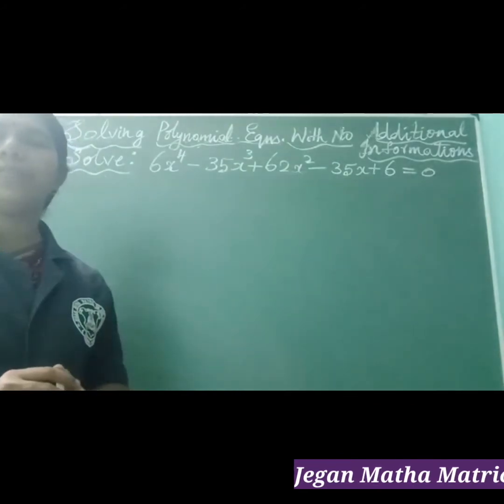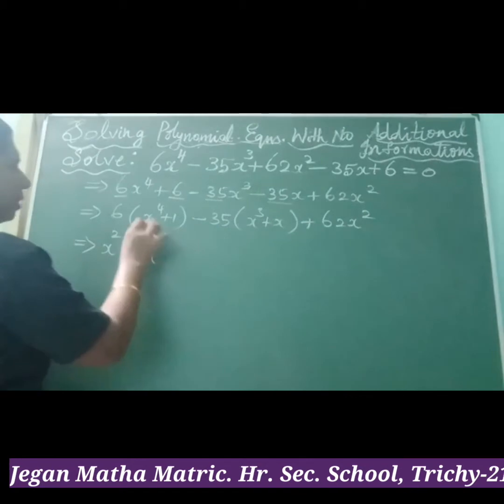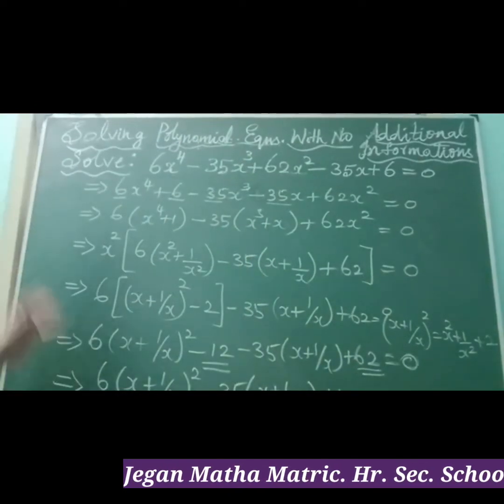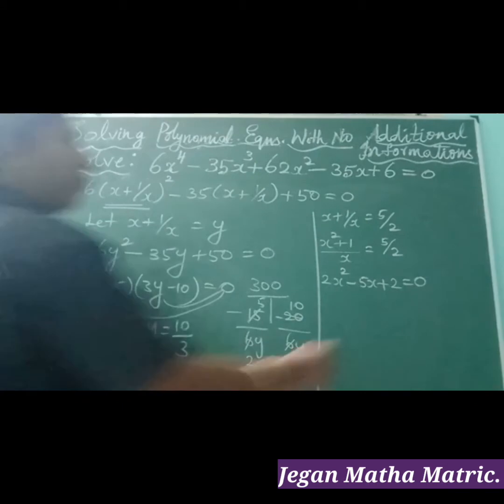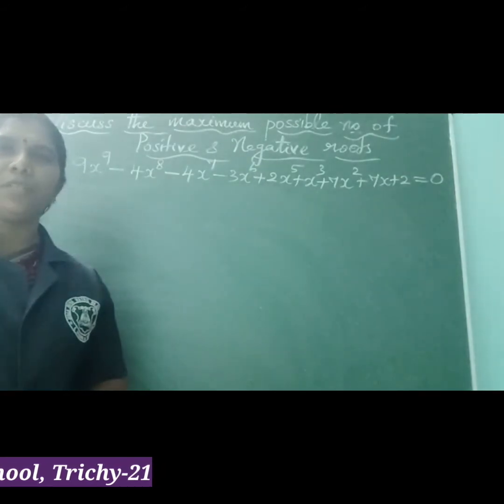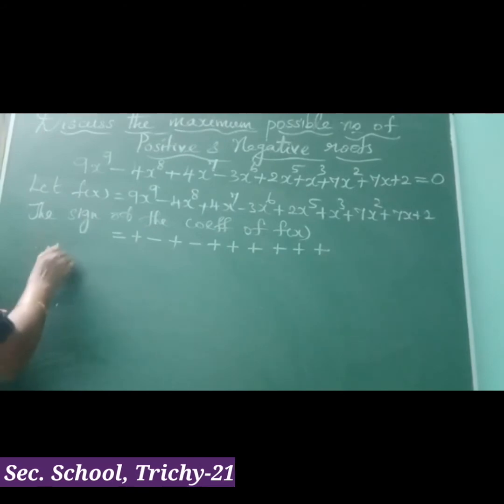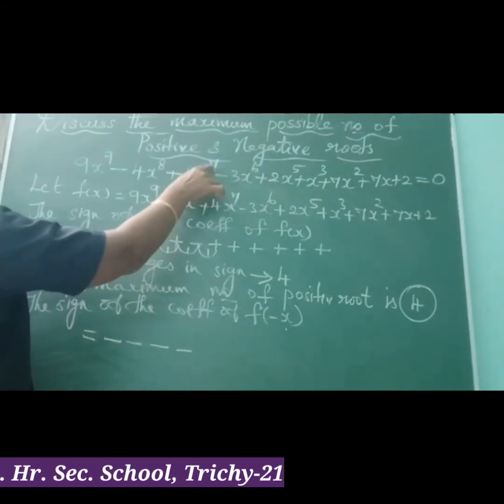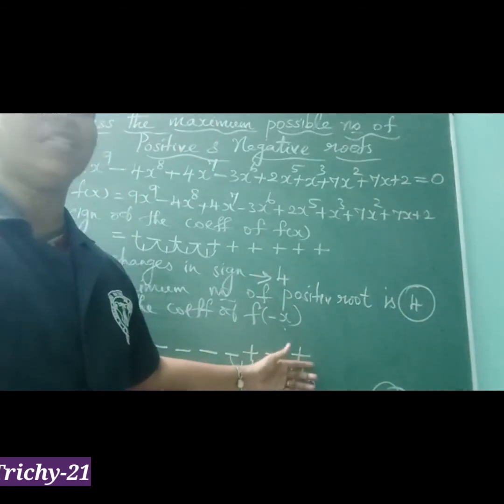STD XII MATHS(THEORY OF EQUATIONS)